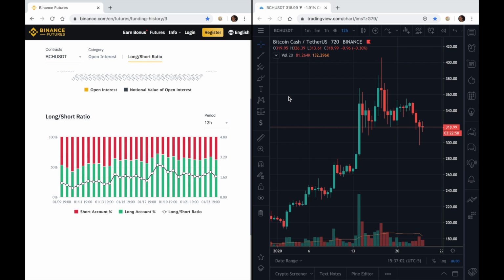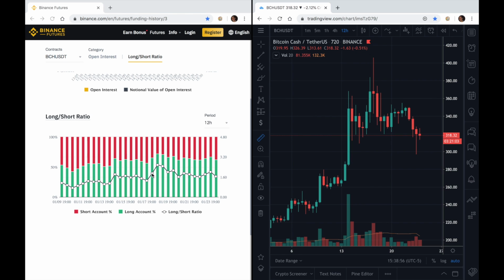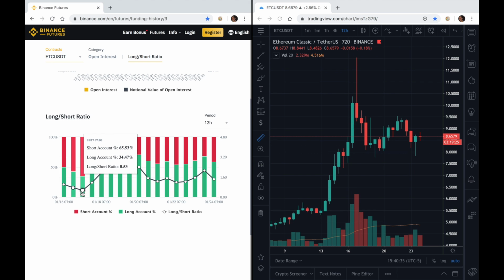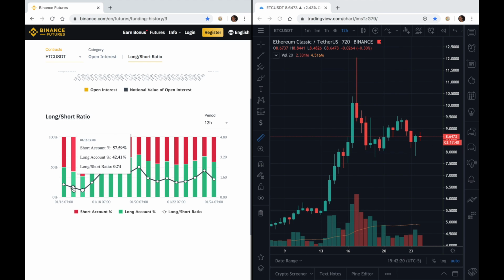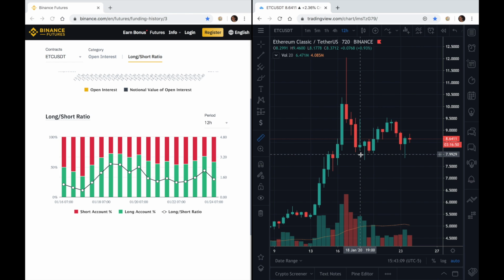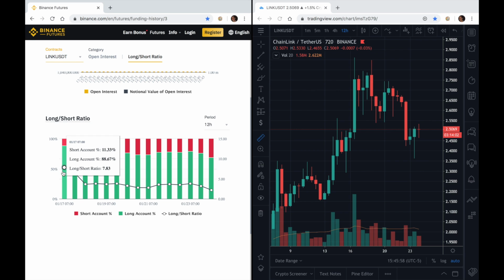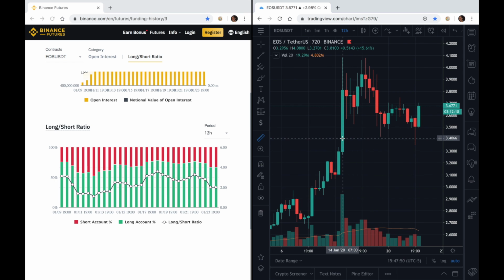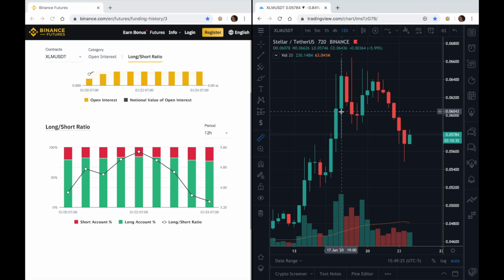Binance Position Data! (Best Altcoin Indicator?)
Today's video covers more position data with a focus on longer-term position data on altcoins. Enjoy.